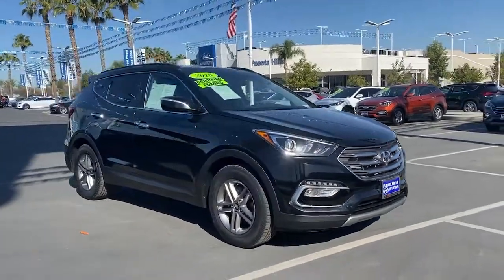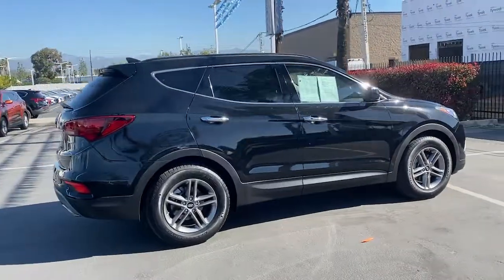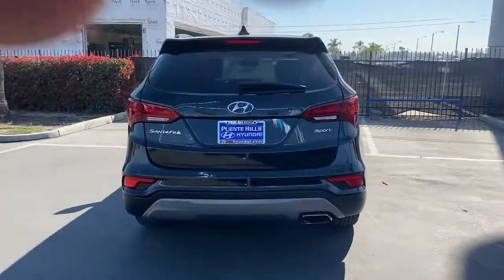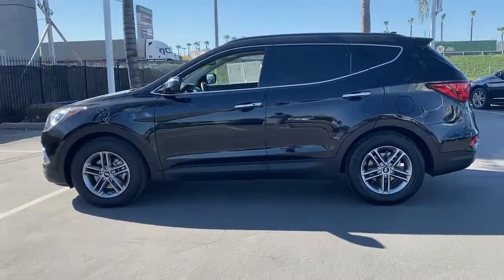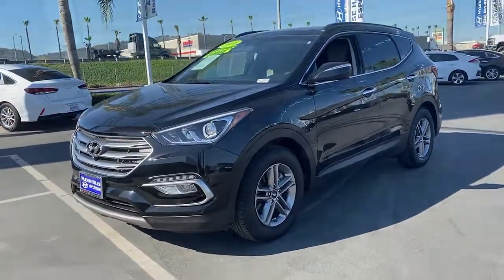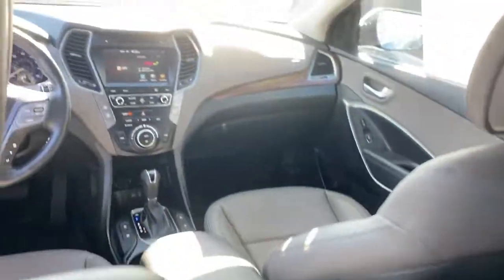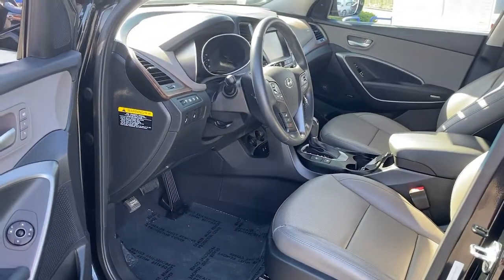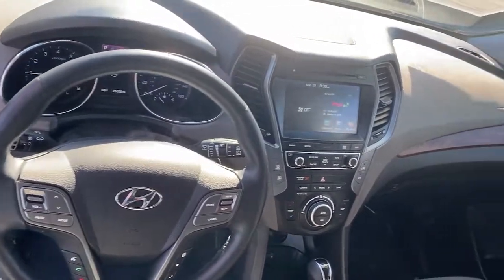2018 Hyundai Santa_Fe_Sport Ontario, Claremont, Puente Hills, City of Industry, Inland Empire, CA MU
Twilight Black Used 2018 Hyundai Santa_Fe_Sport available in Puente Hills, California at Puente Hills Hyundai. Servicing the Ontario, Claremont, City of Industry, Inland Empire, CA area.

* SUPER LOADED * TECHNOLOGY PKG * PANORAMIC ROOF * LEATHER * NAVIGATION & MORE * PLUS brITS HYUNDAI CERTIFIED 10yr/100k Miles Hyundai Certified Warranty * REAL PEACE OF MIND * carfax NO ACCIDENT * LIKE NEW CONDITION * ONE OWNER * Buy With Confidence * Why Go Anywhere Else Because Only Puente Hills Hyundai Gives You Peace Of Mind!. Certified. Clean CARFAX. Odometer is 11612 miles below market average! 21/27 City/Highway MPGbrbrHyundai Certified Pre-Owned Details:brbr  * 173+ Point Inspectionbr  * Limited Warranty: 60 Month/60000 Mile (whichever comes first) from original in-service datebr  * Powertrain Limited Warranty: 120 Month/100000 Mile (whichever comes first) from original in-service datebr  * Vehicle Historybr  * Roadside Assistancebr  * Includes 10-year/Unlimited mileage Roadside Assistance with Rental Car and Trip Interruption Reimbursement; Please see dealers for specific vehicle eligibility requirements. 10-Year/100000 Mile Hybrid/EV Battery Warrantybr  * Warranty Deductible: $50brbrbrAwards:br  * 2018 KBB.com 10 Most Awarded Brands   * 2018 KBB.com 5-Year Cost to Own AwardsbrbrPuente Hills Hyundai ...Why Go Anywhere Else!